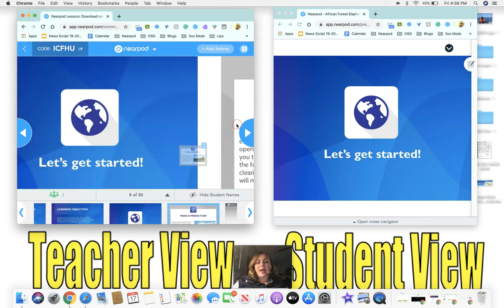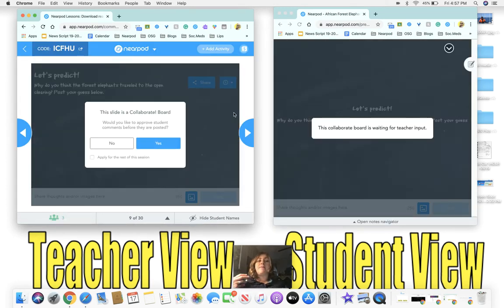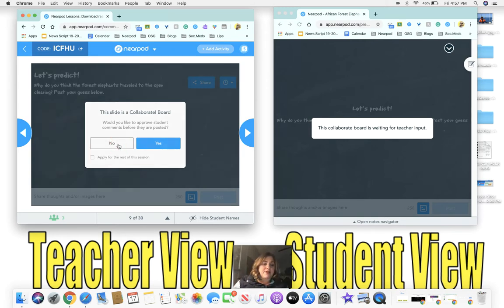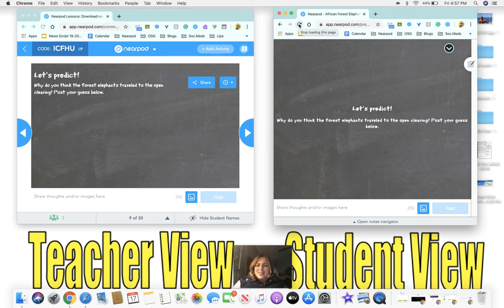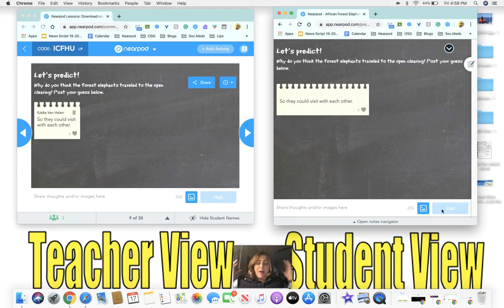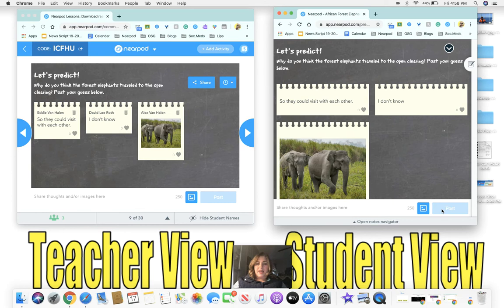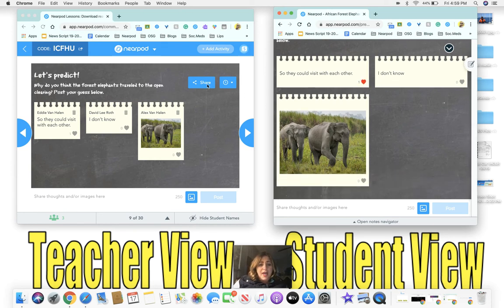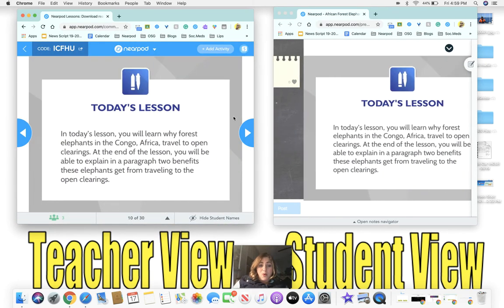Live Lesson 2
Nearpod Live Lesson 2